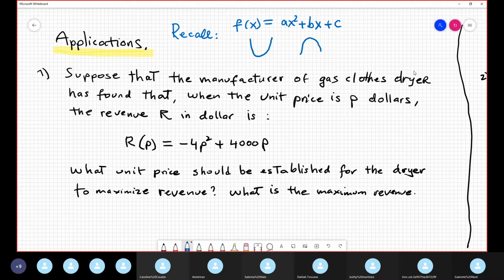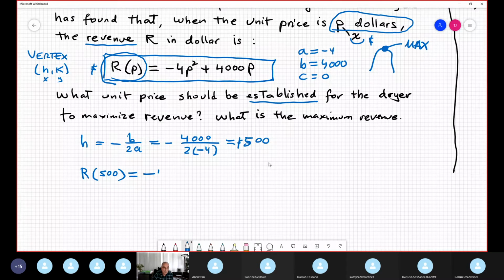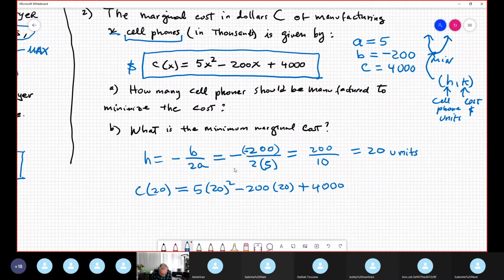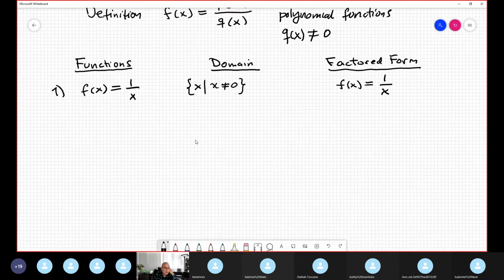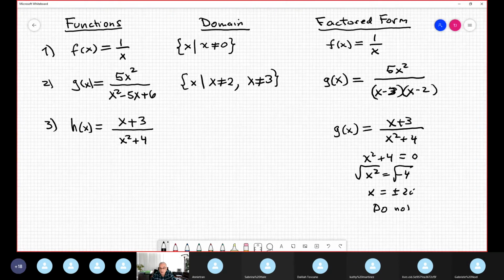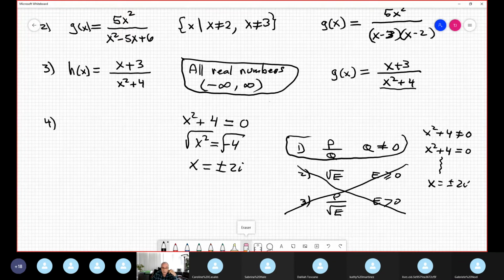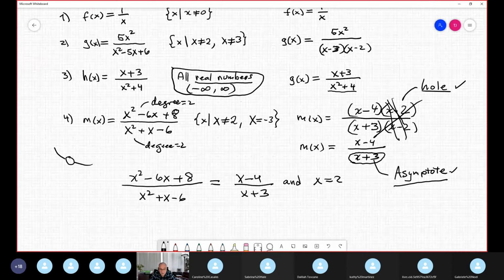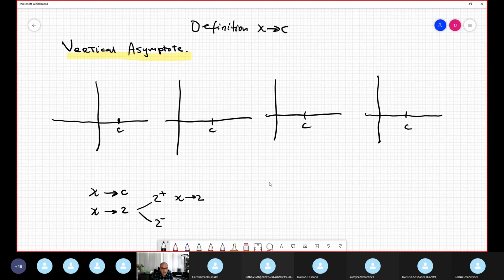MAC1105 Mar 1